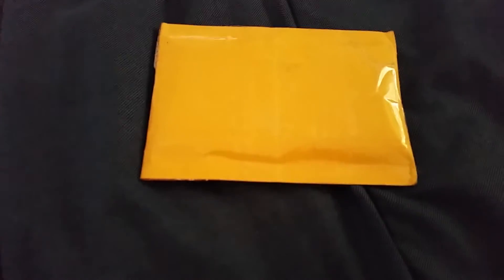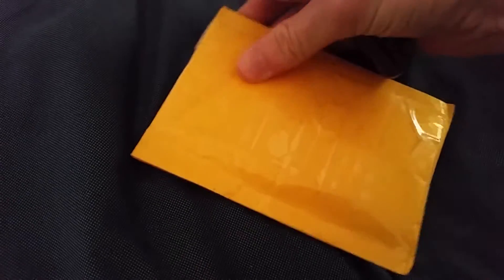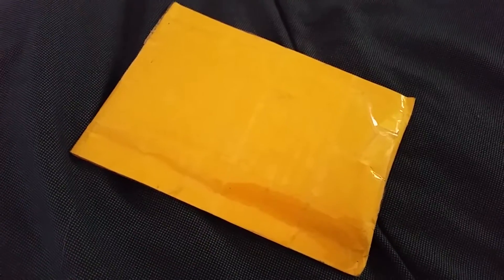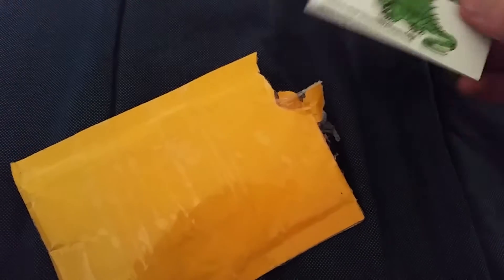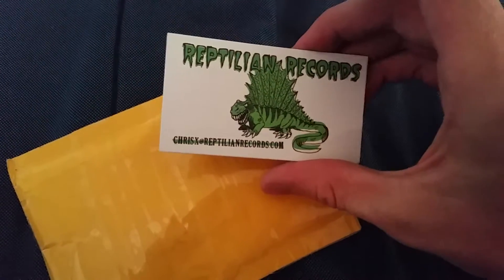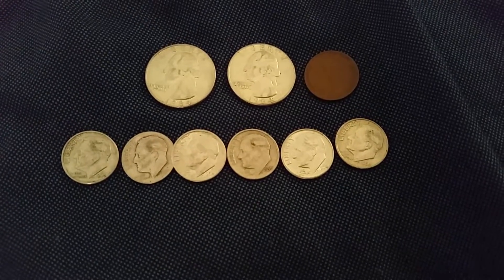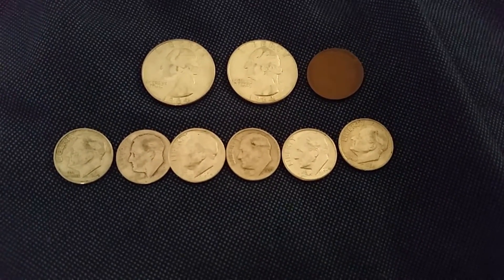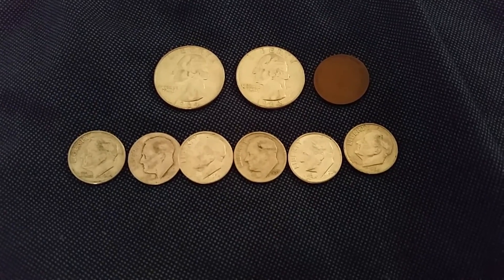Silver Unpackaging From Saturn5silver!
The best silver is the silver you receive!